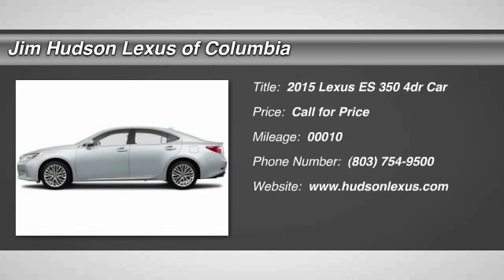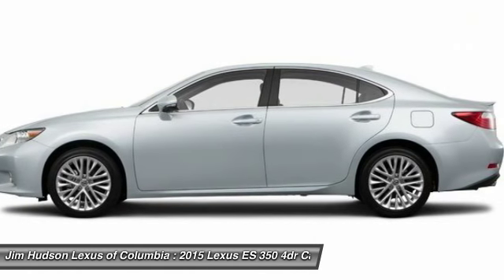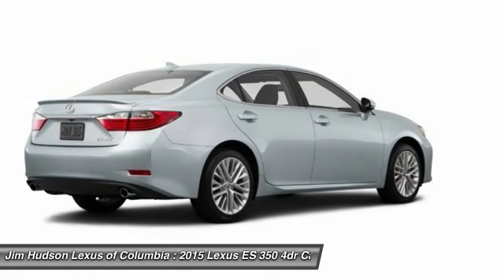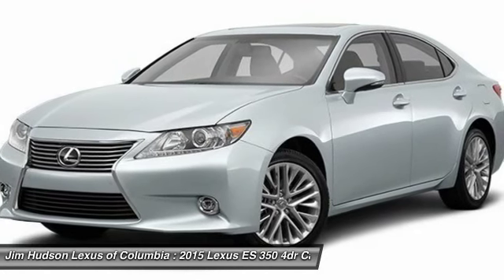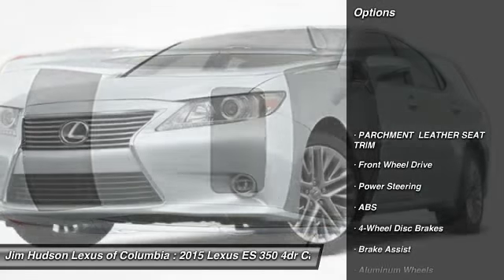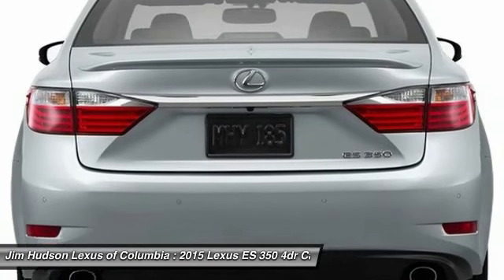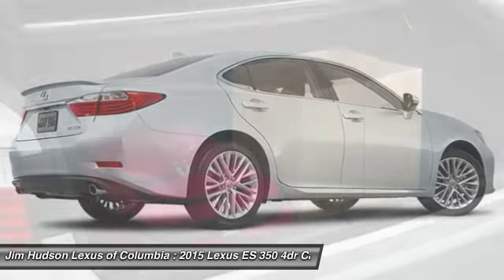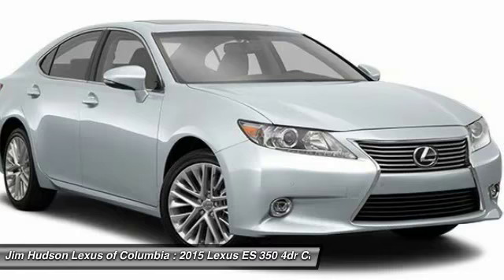2015 Lexus ES 350 Columbia SC 24060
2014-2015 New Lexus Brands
2015 Lexus ES 350